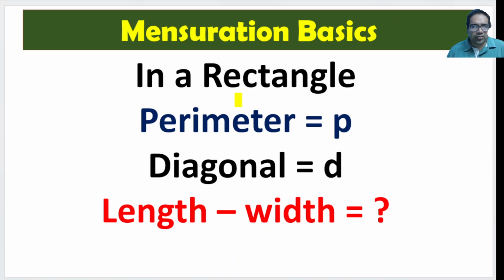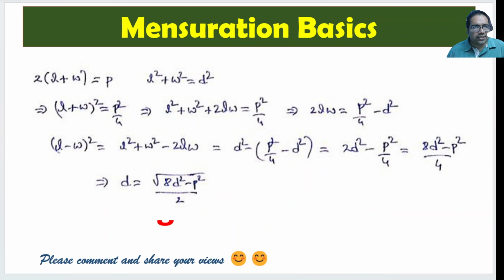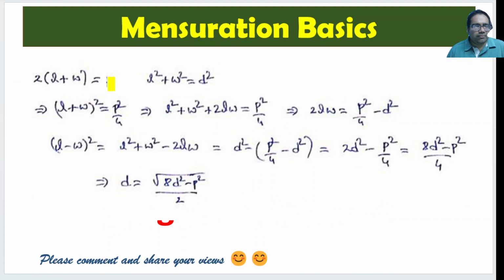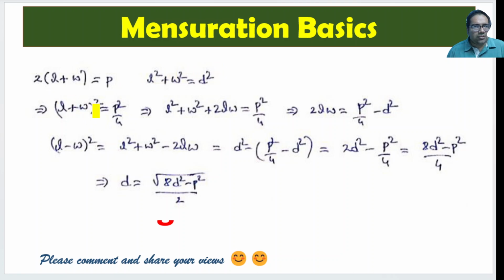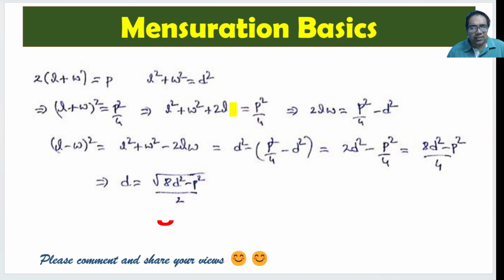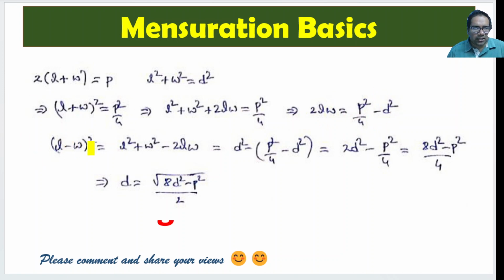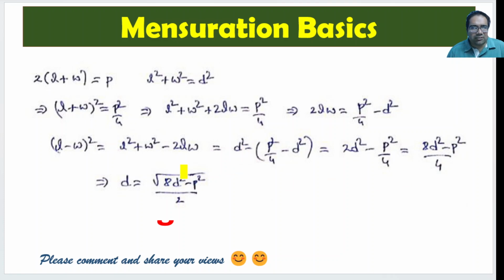🌸Mensuration important problems, algebra, mathematics for all competitive exams